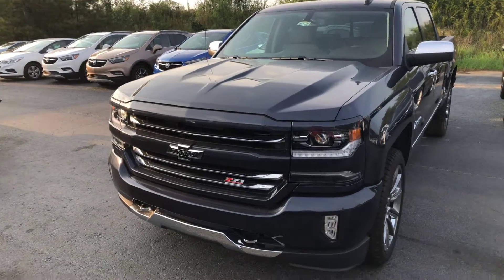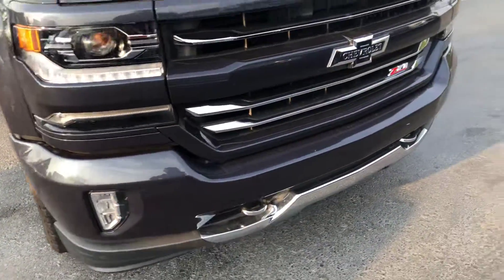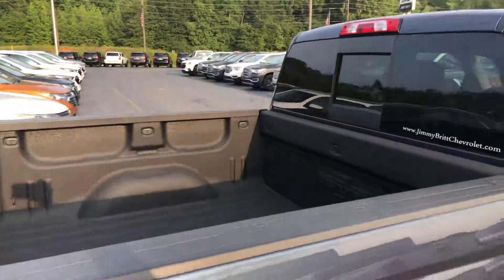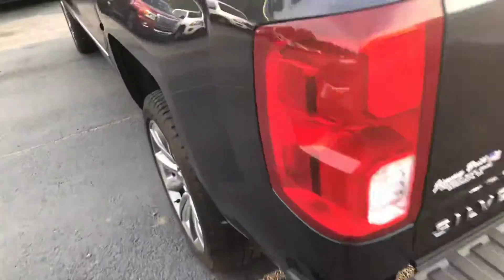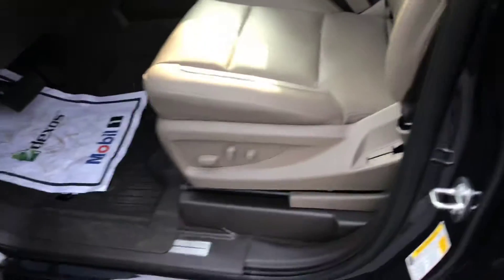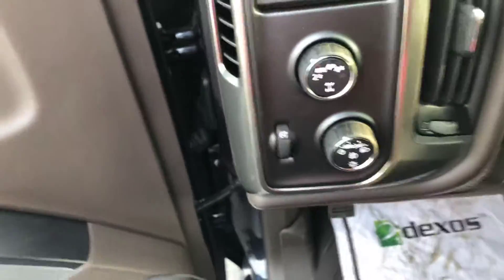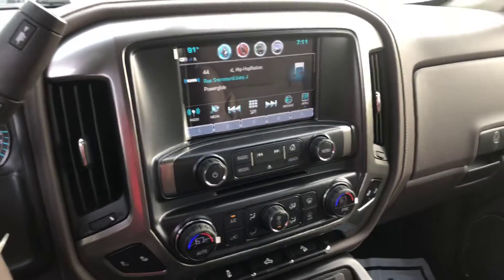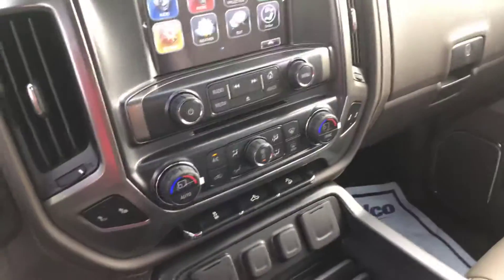Mr.& Mrs. Tomberlin here’s your Silverado